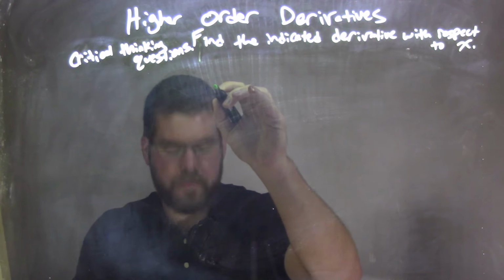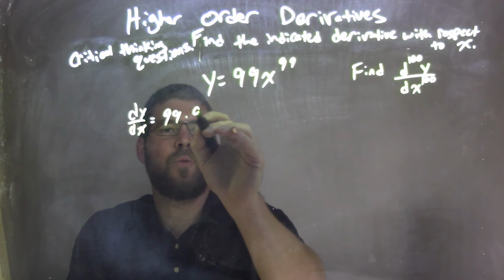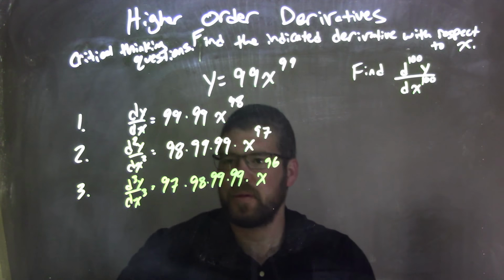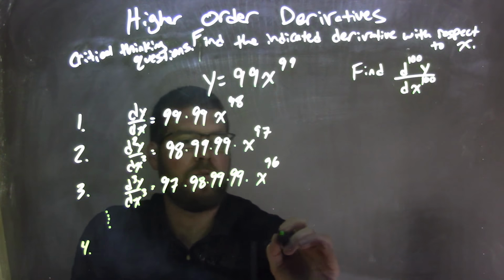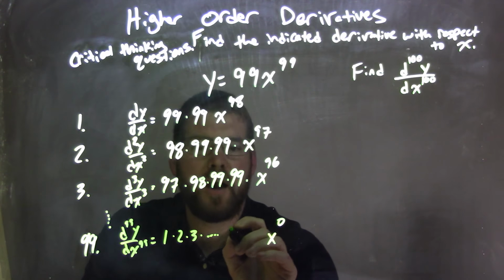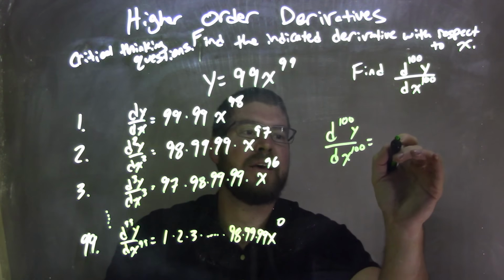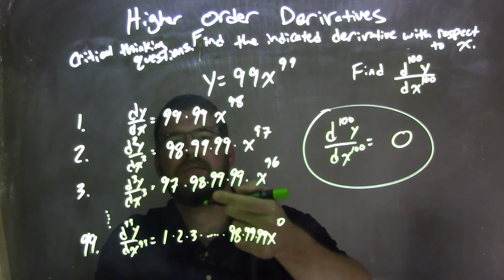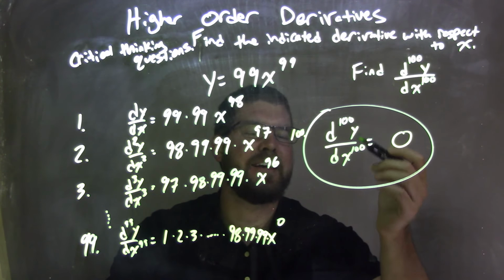y=99x^99 find d^100y/dx^100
In this math video lesson on Higher Order Derivatives, I find the one hundredth derivative of y=99x^99 with respect to x.